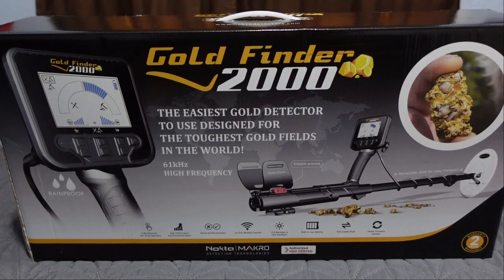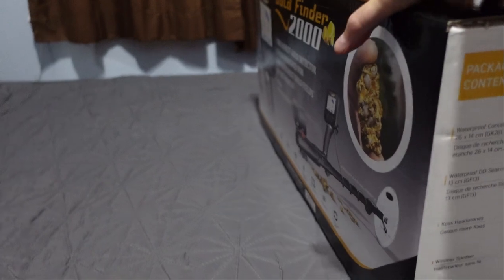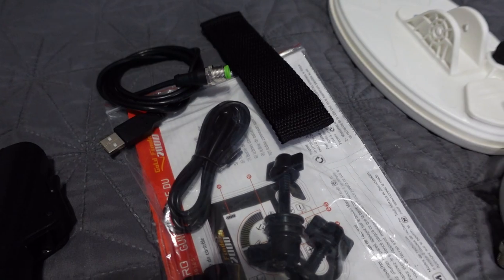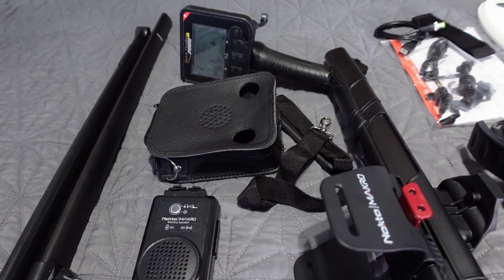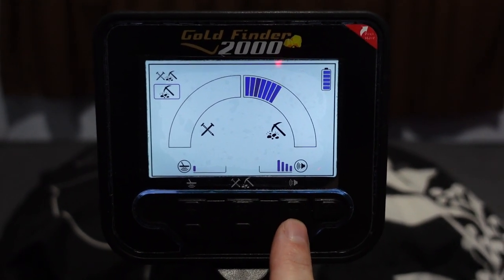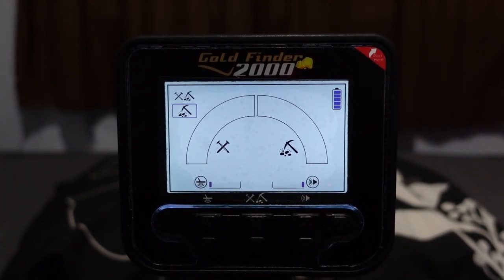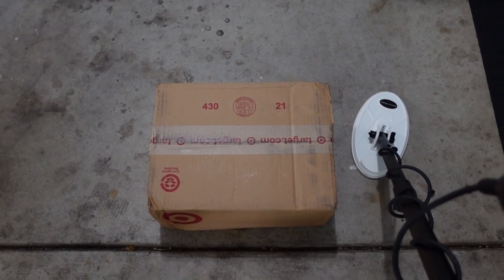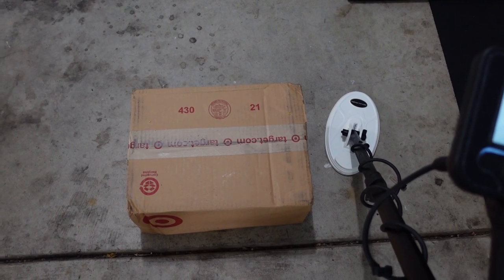Metal Detecting: NoktaMakro Gold Finder 2000 Review